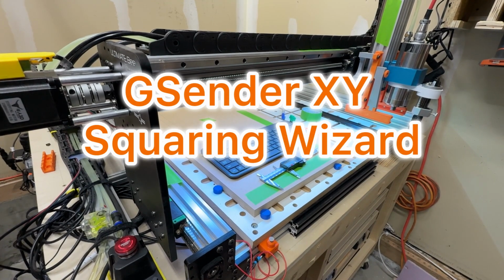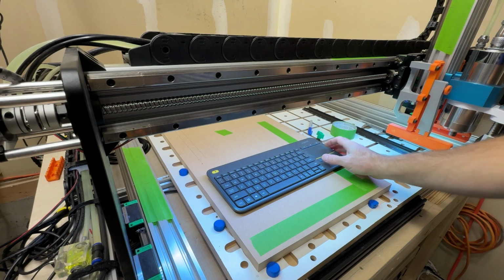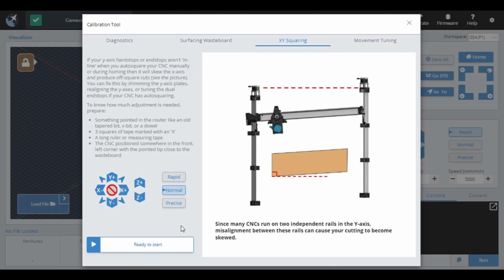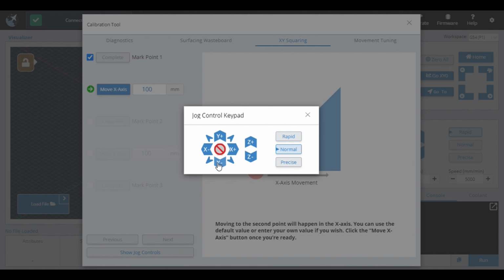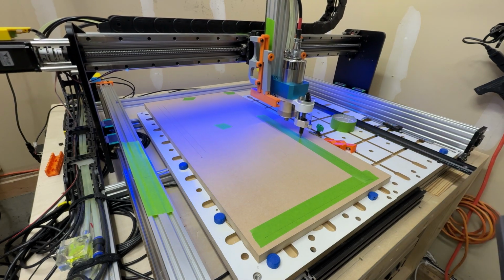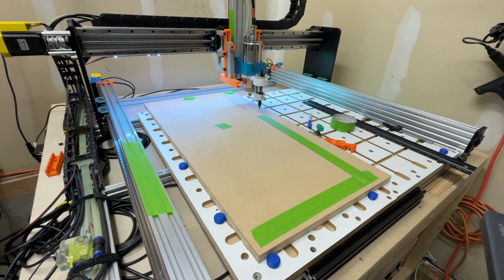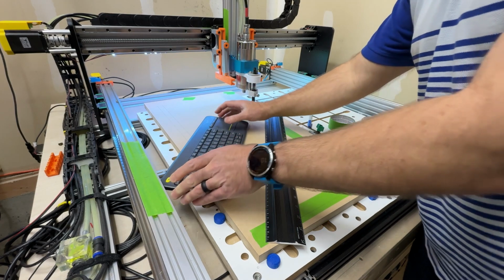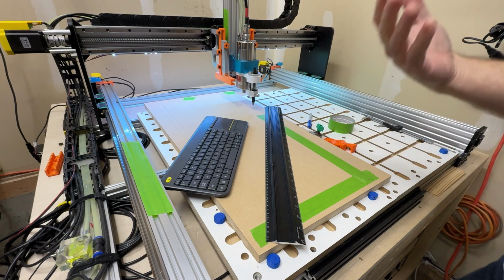GSender XY Squaring Wizard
After my last video I had a few questions about how to make sure your  and Y gantry are square so I thought I would do a video of the way I check for square.
I am specifically using the GSender app from @Sienci labs and their XY Squaring Wizard!